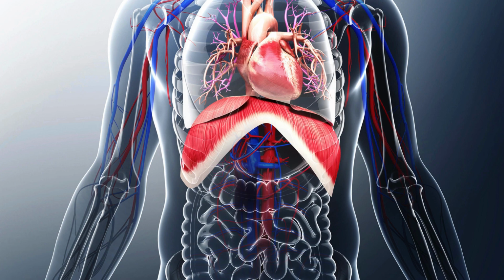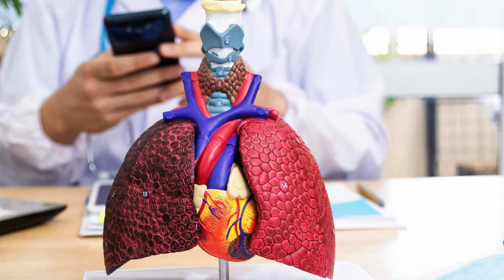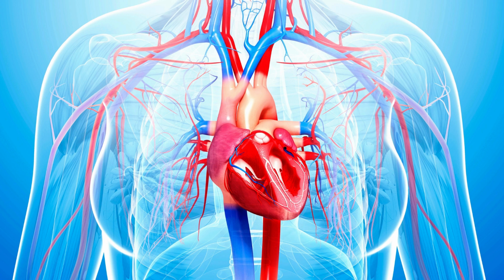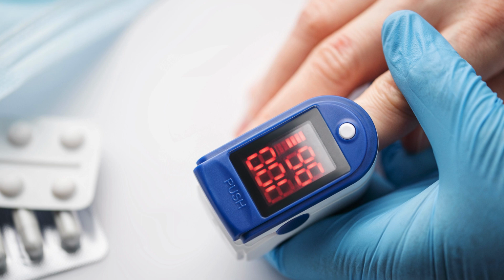Cardiovascular Physical Examination and Semiology: Key Techniques and Findings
In the realm of clinical medicine, the cardiovascular physical examination remains a cornerstone for assessing and diagnosing cardiac conditions. This detailed examination, enriched by the semiological approach, offers clinicians vital insights into the heart's function and potential pathologies. Semiology, the study of signs and symptoms in medicine, plays a pivotal role in interpreting the physical findings during a cardiovascular examination. This article aims to elucidate the key aspects and techniques of a comprehensive cardiovascular physical examination and semiology, providing practical and informative guidance for both medical professionals and students.

Inspection and General Assessment

The cardiovascular examination begins with a general inspection of the patient. Observing the patient's general appearance can offer clues about their cardiovascular health. For instance, pallor might suggest anemia, a common finding in chronic heart failure, while cyanosis could indicate hypoxia due to inadequate oxygenation, a sign of severe heart or lung disease.

Pulse Examination

Palpation of the pulse provides valuable information about the heart's rhythm, rate, and character. A regular, steady pulse is generally normal, while an irregular pulse could signify arrhythmias. The pulse's character, whether bounding or weak, can indicate the status of cardiac output and peripheral resistance.

Blood Pressure Measurement

Measuring blood pressure is a fundamental part of the cardiovascular examination. Hypertension is a significant risk factor for heart disease and stroke, while hypotension might indicate heart failure or shock. The difference between the arms' blood pressure can suggest aortic dissection or significant peripheral arterial disease.

Jugular Venous Pressure Assessment

The jugular venous pressure (JVP) offers insight into right atrial pressure and, by extension, right ventricular function and central venous pressure. Elevated JVP can be a sign of heart failure, tricuspid valve disease, or pericardial tamponade, whereas a low JVP may be seen in hypovolemia.

Precordial Inspection and Palpation

Observing and palpating the precordium can reveal abnormal movements such as a visible apex beat, which might suggest cardiac enlargement. The presence of heaves or thrills (palpable vibrations) can indicate significant valvular abnormalities or shunts.

Auscultation

Auscultation is a critical component of the cardiovascular examination. Listening to heart sounds with a stethoscope can reveal abnormal rhythms, extra sounds, or murmurs. S1 and S2 are the normal heart sounds, while additional sounds like S3 or S4, or the presence of murmurs, can suggest heart failure, valve diseases, or other cardiac pathologies.

Peripheral Vascular Examination

The examination extends to the peripheral vascular system, including the limbs and neck. Assessing for peripheral edema, varicose veins, and the status of peripheral pulses can provide further clues about cardiovascular health and potential systemic involvement.

Integration of Findings

Integrating findings from the cardiovascular examination with the patient's history and presenting symptoms is crucial for forming a differential diagnosis. For example, a combination of elevated JVP, peripheral edema, and a third heart sound (S3) strongly suggests congestive heart failure.

Conclusion

The cardiovascular physical examination and semiology are invaluable tools in the diagnosis and management of cardiac conditions. Mastery of these techniques enables clinicians to make informed decisions and offer the best possible care to their patients. Understanding the nuances of this examination is essential for any healthcare professional involved in cardiovascular care.

In summary, the cardiovascular physical examination, enriched with semiological insights, is a fundamental aspect of clinical medicine. It requires a keen eye, skilled palpation, and careful auscultation to discern the subtle signs that may indicate underlying cardiac pathology. This guide aims to empower healthcare professionals with the knowledge and skills necessary to conduct a thorough and effective cardiovascular examination, ultimately contributing to improved patient outcomes in cardiac care.